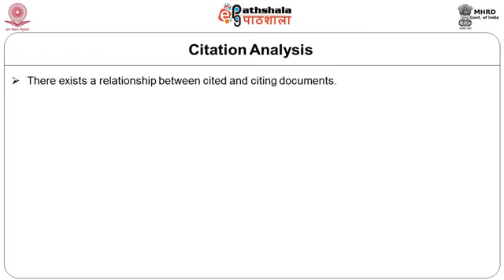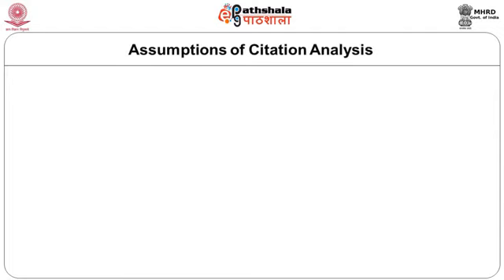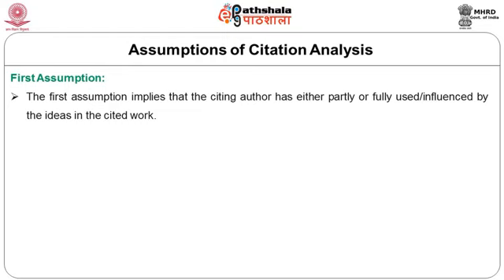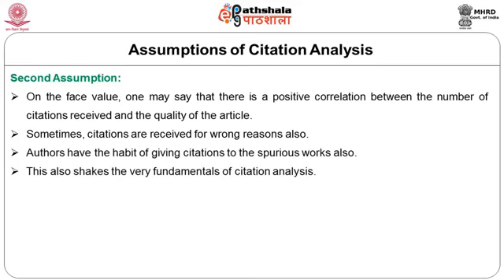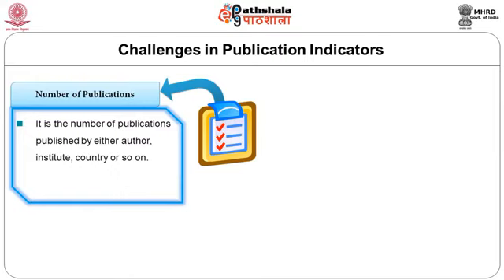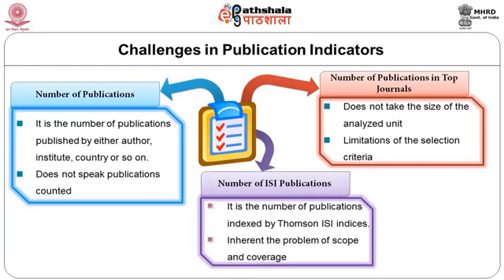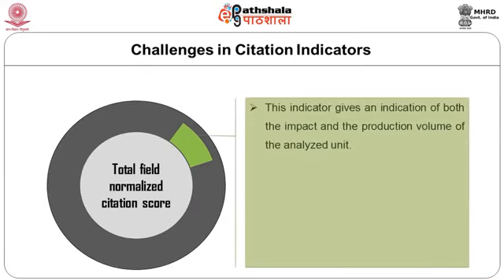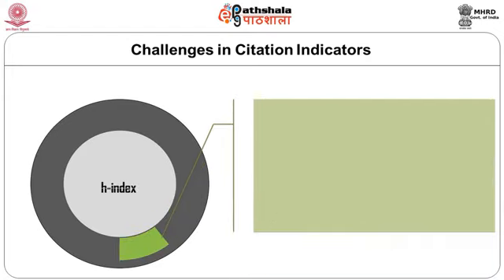Challenges of bibilometric and scientometric studies V2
Paper:  Informetrics &amp; scientometrics